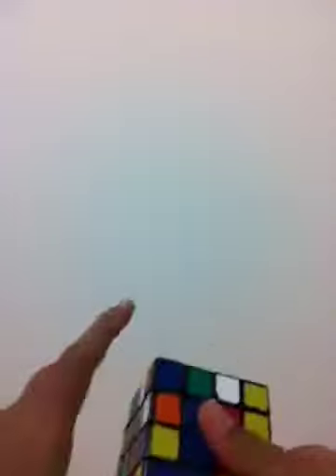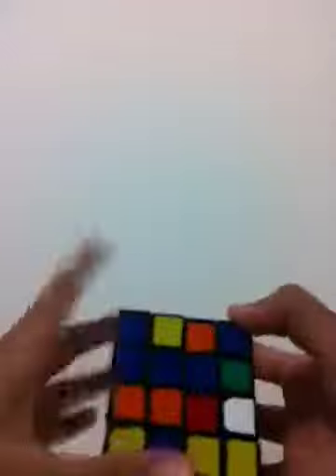4x4x4 yau walkthrough solves